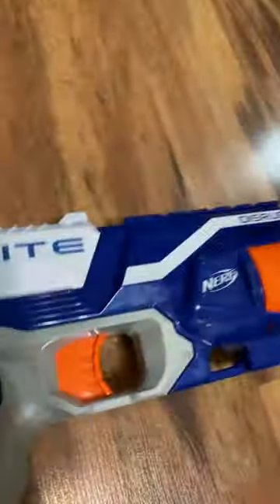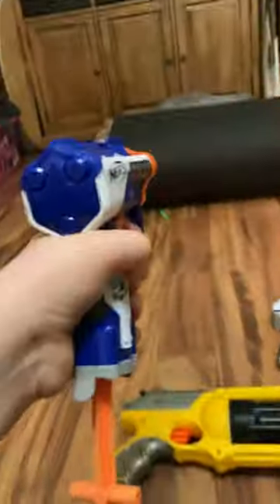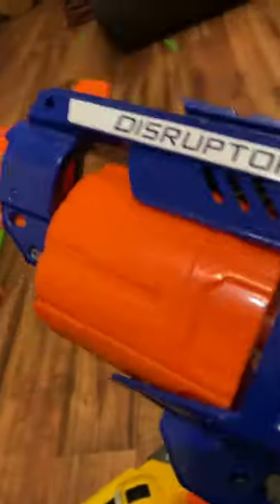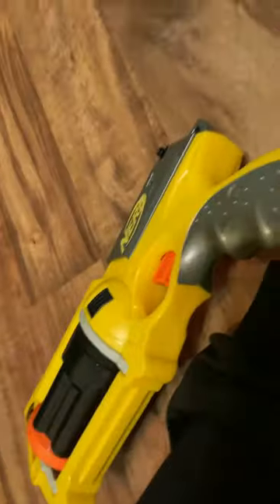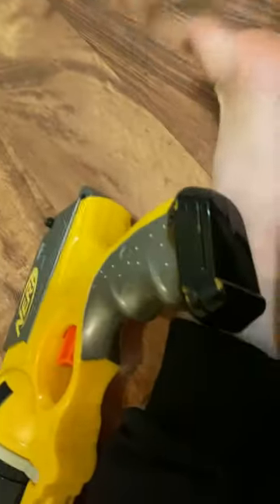Good will nerf guns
Nerf guns i git at good will